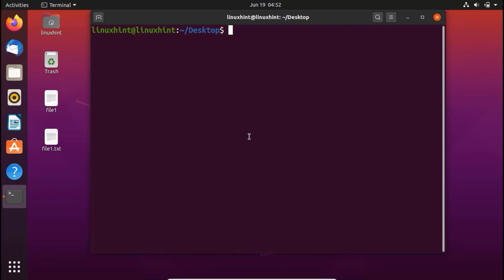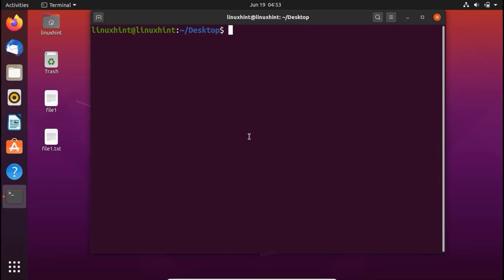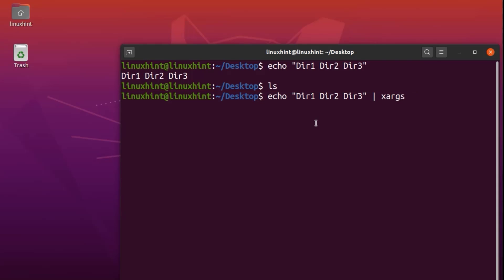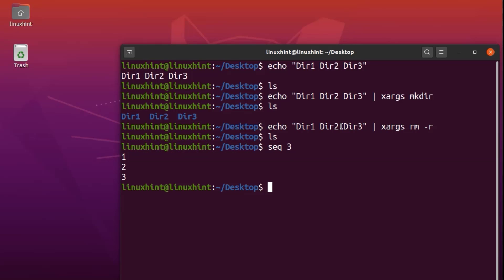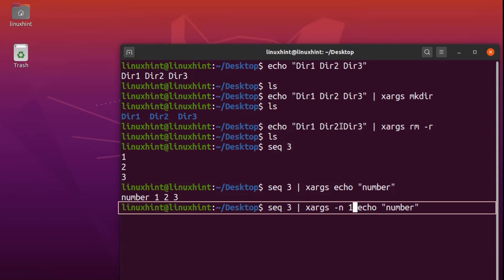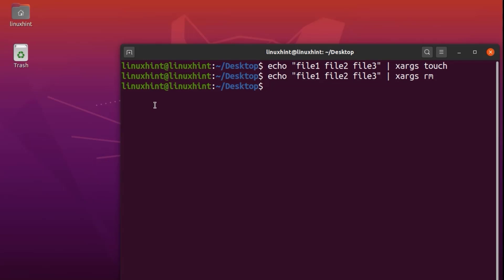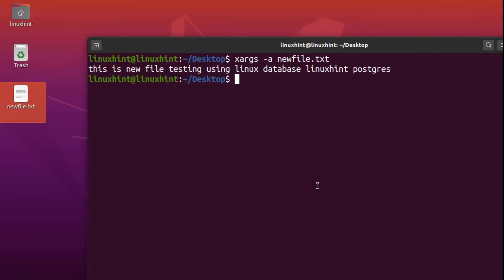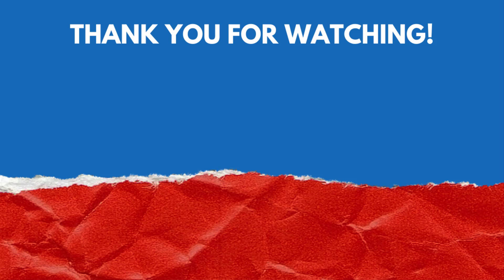Bash Xargs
In this video, we have talked about bash xargs in detail. The basic concept about xargs is that it takes the output of another command as an input and could execute(any command) on it.